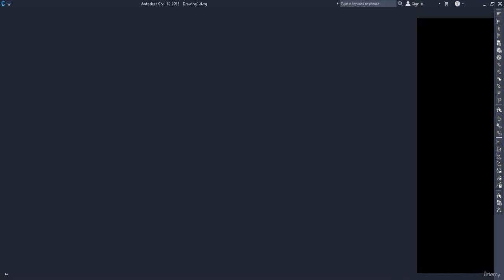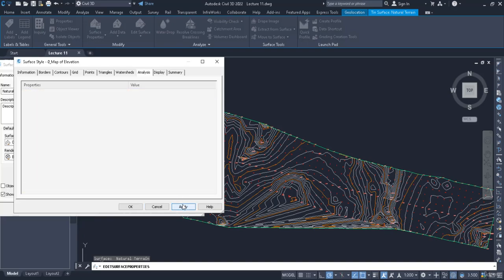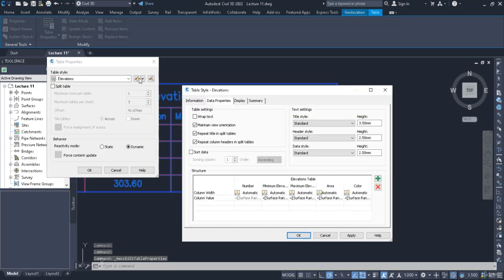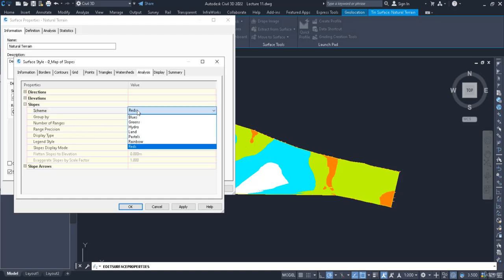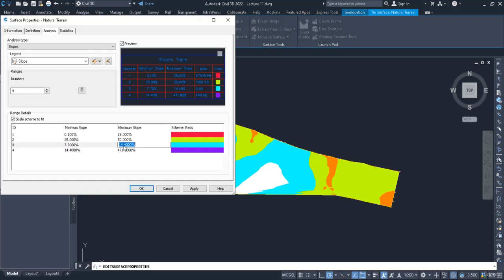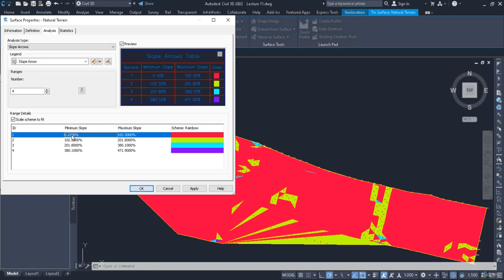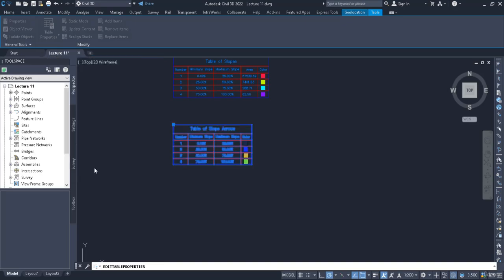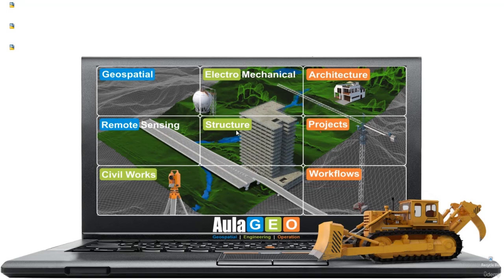13 настройка стилей поверхности